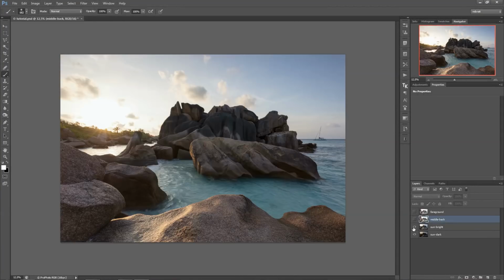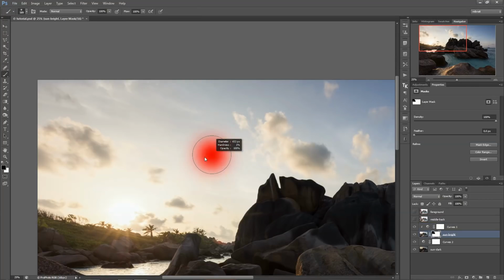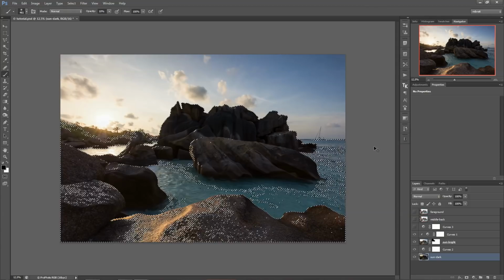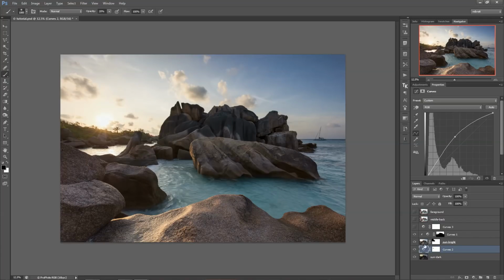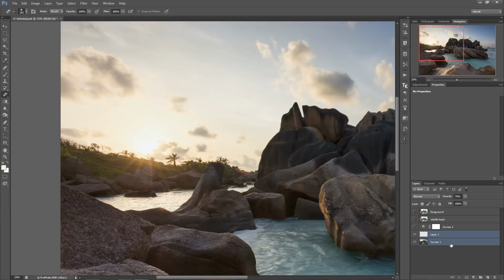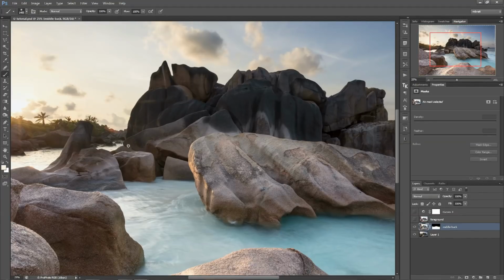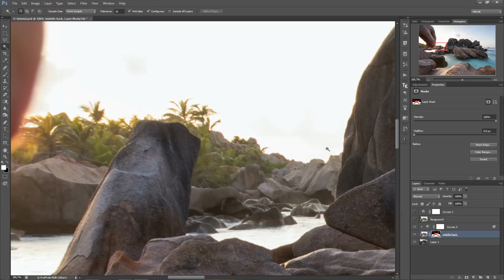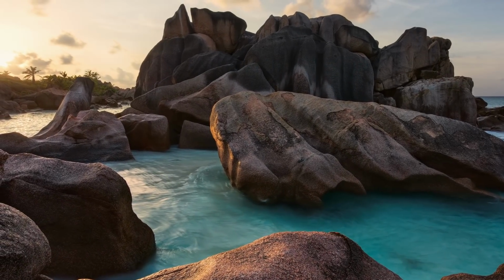Post Processing Tutorial - Advanced Exposure Blending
In my last video I showed you the behind the scenes of my morning shoot at Anse Cocos on La Digue. Today I want to show you how I did the exposure blending for the second photo I took, the one where I had the sun in the frame.

This exposure blending is a little different to the workflow I showed in my previous exposure blending tutorial and you will learn some other techniques, which I frequently use.

★☆★ music ★☆★

★☆★ follow me ★☆★